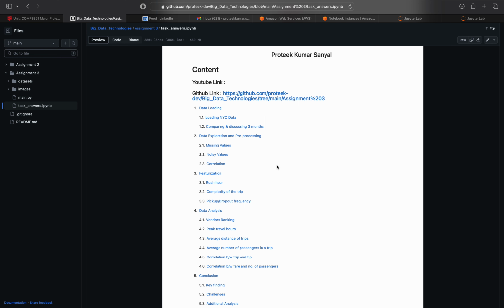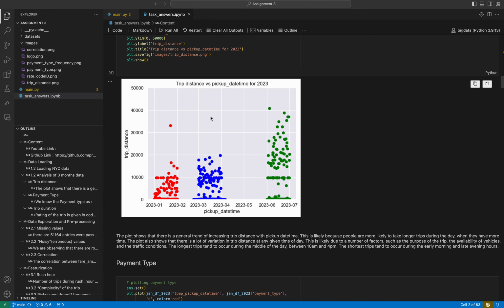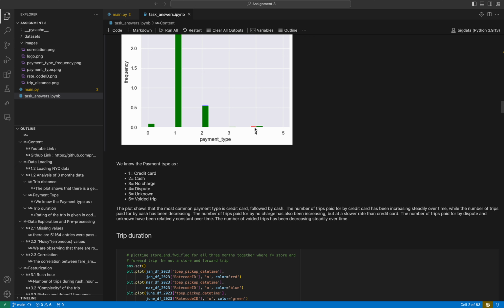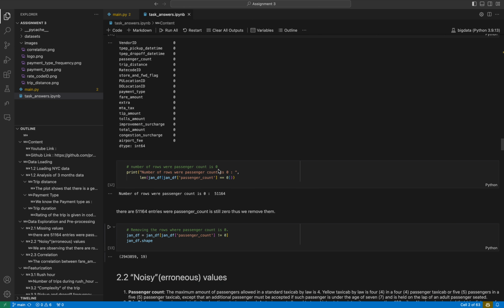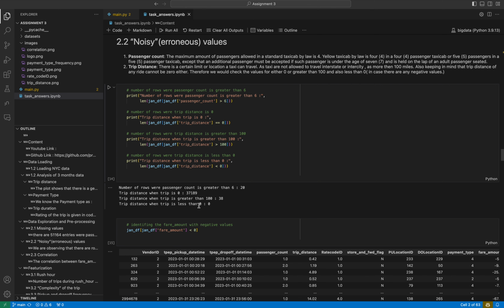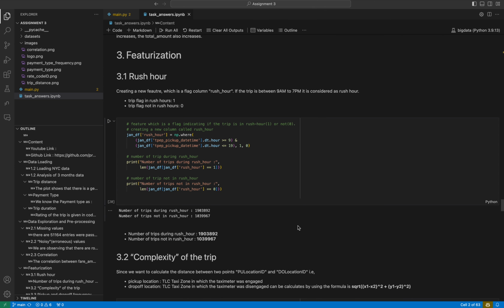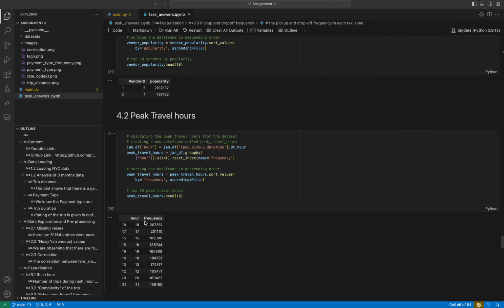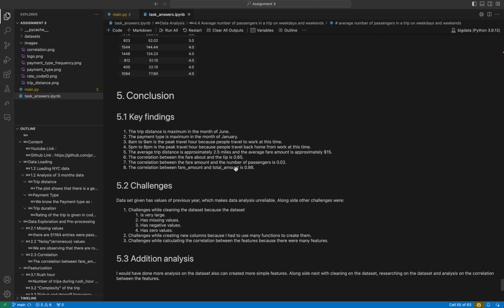Big Data Technologies (Data Analysis)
46312625 Assignment 3 in Python